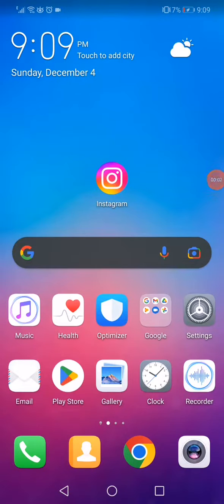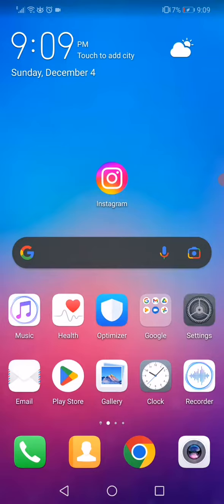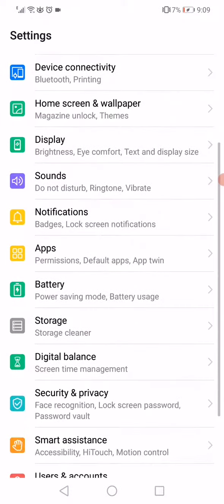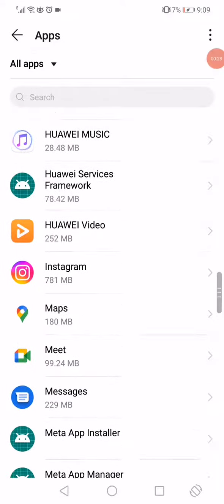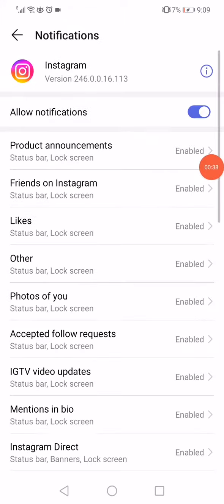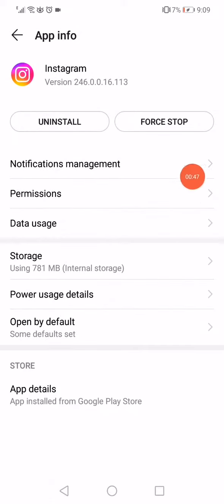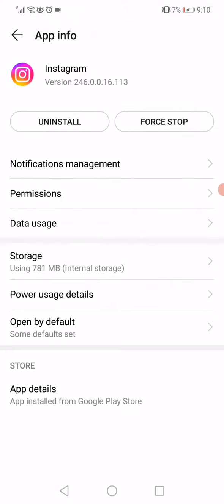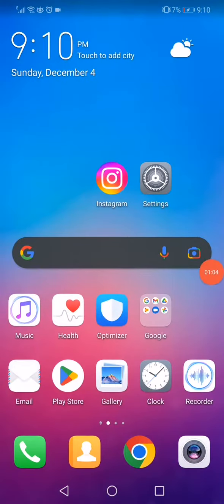How To Fix Instagram Camera Effects / Filters Not Working